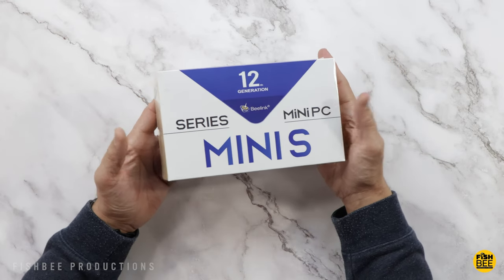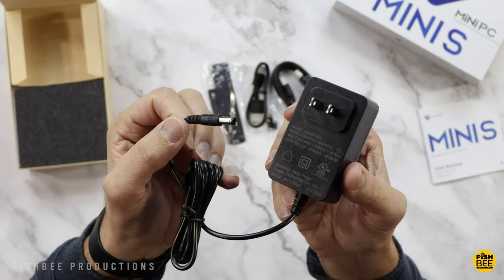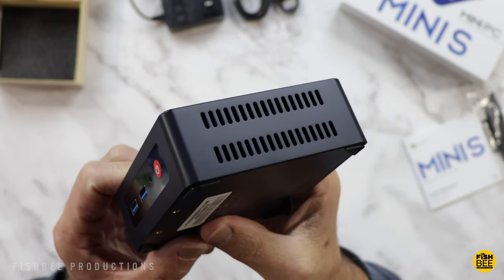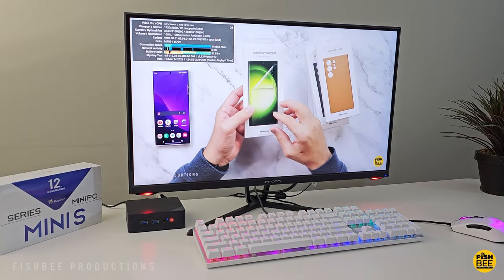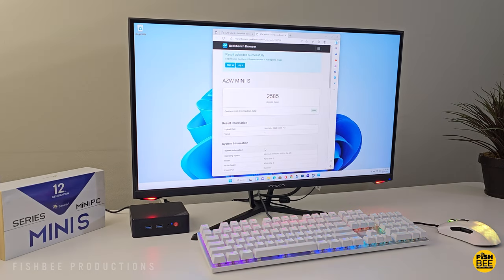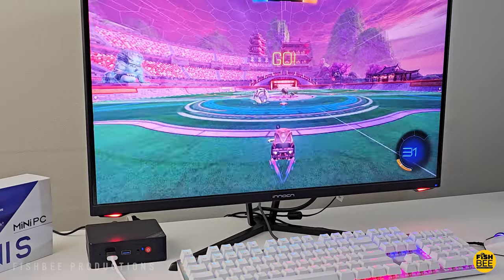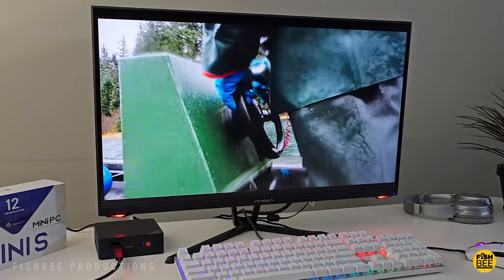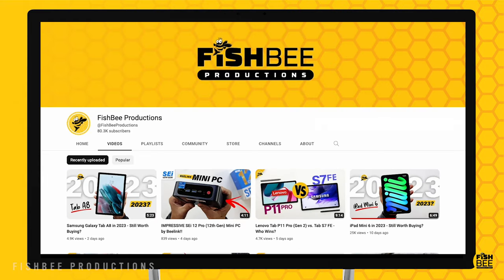$150 Beelink Mini S12 Mini PC - Is It Worth It?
Some of the specs include: 12th Gen Intel Alder Lake - N95 (up to 3.4GHz), 8GB DDR4 RAM (can upgrade to 16GB) 256GB PCIE M.2 SSD, W11 Pro Mini Computer Support 4K@60Hz Dual Display/BT 4.2/ Dual WiFi 5/4*USB 3.2/HTPC

Razer Kishi Controller on Amazon

8bitdo Pro 2 CLASSIC EDITION Controller on Amazon